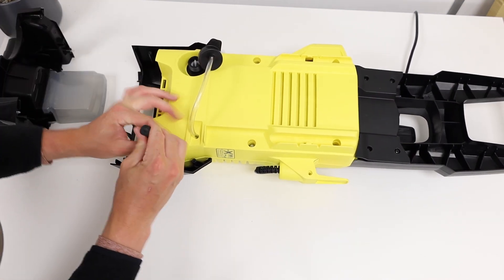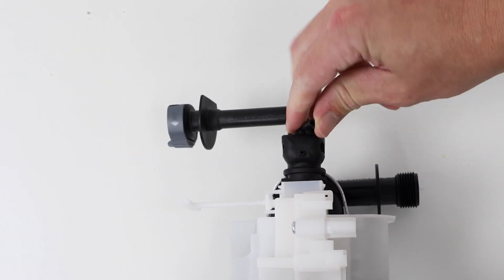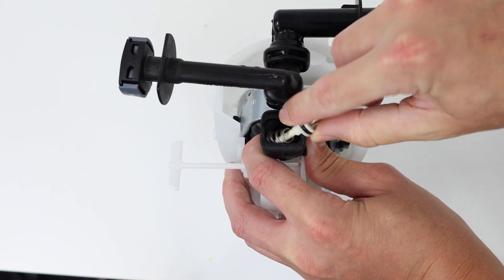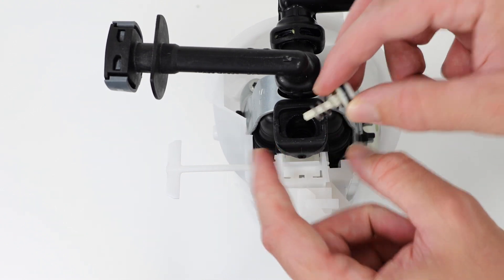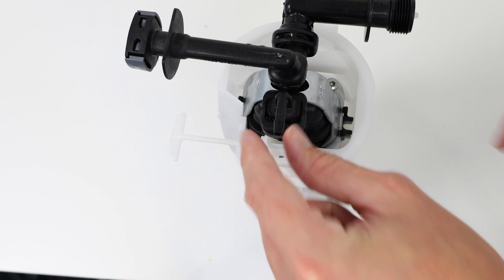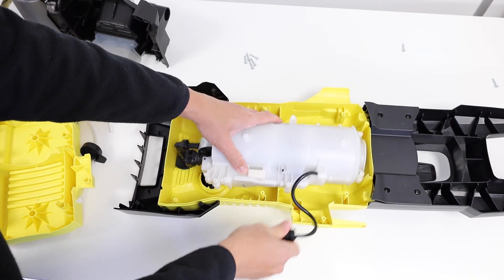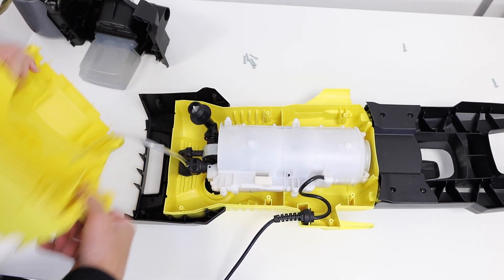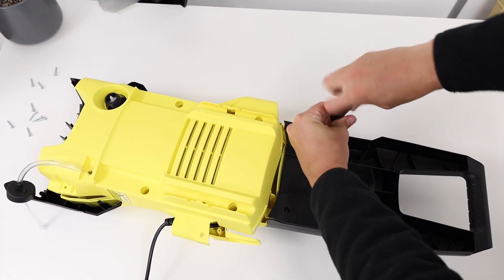How to Replace Karcher Pressure Washer Control Piston With Nipple (K3)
If you need to replace a control piston with nipple on a Karcher K3, we've got the video for you.

Karcher Pressure Washer Spare Parts Set Control Piston With Nipp for K3 HOME EU (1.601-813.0)

Karcher model used - Karcher K3

Part number used - RS823372

Need to find a specific part of the video? Use the timestamps below...

0:14 - Tools needed
0:24 - Removing wheels
0:28 - Removing the plastic outer housing
0:42 - Removing the detergent tank holder
1:04 - Removing the existing detergent suction pipe hose
1:08 - Removing existing nipple
1:14 - Removing existing control piston with spring
1:23 - Installing new control piston with spring
1:35 - Installing new nipple
2:06 - Re-attaching the plastic outer housing
2:46 - Re-attaching the detergent tank holder
3:06 - Re-attaching wheels

We hope this helped!